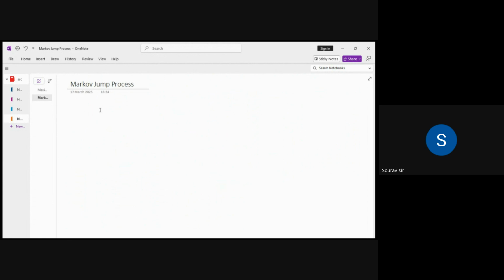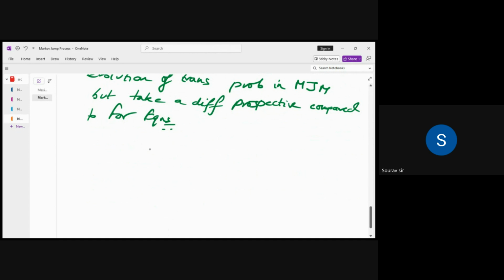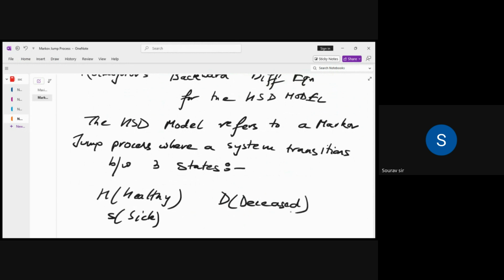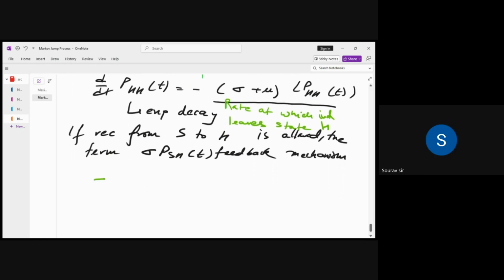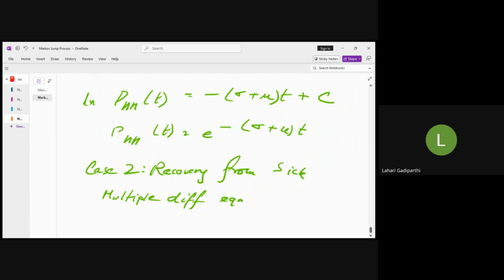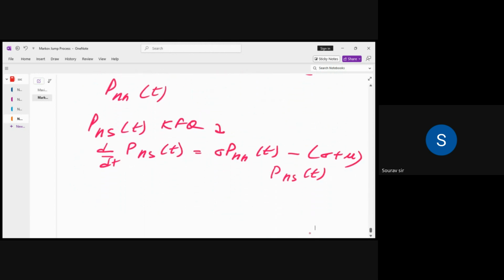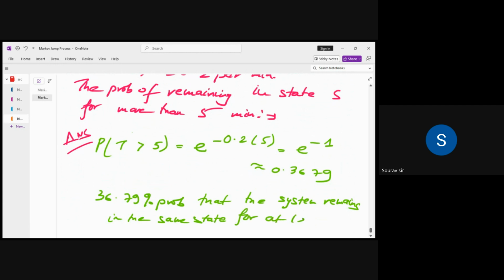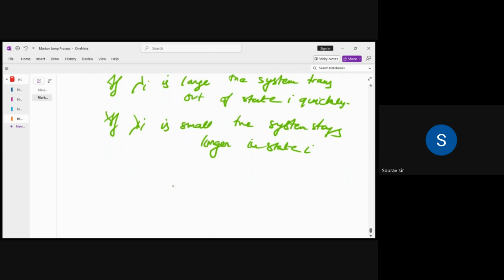Markov Jump Process Explained | Complete Concept, Derivation, Examples & Applications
🧠 Markov Jump Process – Complete Concept, Derivation & Application | Explained by Dr. Sourav Sir’s Classes

Welcome to a detailed and conceptual breakdown of the Markov Jump Process, one of the most important models in stochastic processes, probability theory, and applied statistics. In this video, we’ll explain the definition, derivation, practical use-cases, and real-life applications of Markov jump processes.

Whether you’re a mathematics, statistics, economics, actuarial science, engineering, data science, or operations research student, this video will help you understand how Markov jump processes are used to model transitions between states over time, especially when changes occur at random time points.

This topic is highly relevant for academic and competitive exams like:

CSIR NET (Mathematics / Statistics)

GATE (ST, MA, XE)

IIT JAM (MS / MA)

ISI MSQE / M.Stat / M.Math

Actuarial Science (CT, CS, CM series)

PhD Entrance Exams in Statistics, OR, Data Science, and Economics

📘 What’s Covered in This Video:
✔️ Definition of Markov Jump Process
✔️ Difference Between Markov Chains, Poisson Process & Jump Processes
✔️ Continuous-Time Markov Chains (CTMCs) vs Markov Jump Process
✔️ Transition Rates and Infinitesimal Generators
✔️ Derivation of Kolmogorov Forward and Backward Equations
✔️ State Space, Holding Times, Jump Probabilities
✔️ Real-Life Applications in Queueing Systems, Inventory Models, Biology, Finance & Insurance
✔️ Solved Example with Multi-State Transition Matrix
✔️ Graphical Representation of State Transition
✔️ Explanation Using Realistic and Intuitive Scenarios
✔️ Final Tips for Solving Related Numerical Questions

This lecture helps you not just learn the theory, but internalize it for problem-solving and model-building in advanced settings.

🎯 Why You Should Learn Markov Jump Processes:
It provides a powerful tool to model dynamic systems with random state transitions

Used in machine learning, stock market predictions, insurance risk modeling, epidemiology, and more

Crucial for building stochastic simulation frameworks

Directly connected to Markov Chain Monte Carlo (MCMC) methods

Frequently asked in interviews, PhD qualifiers, and research methodology coursework

This video is crafted to make even the most complex transitions simple to understand using diagrams, logic, and mathematics.

🏫 About Dr. Sourav Sir’s Classes – Your Guide to Mathematical Mastery
Dr. Sourav Sir’s Classes is India’s leading institute for mathematics, statistics, and economics coaching. We specialize in conceptual teaching for:

IIT JAM, CUET PG, ISI, CMI, GATE

UGC NET Statistics / Economics

Actuarial Science (CS1, CS2, CM1, CM2)

Data Science & Machine Learning Foundations

PhD Entrance in Economics, Statistics, OR, Mathematical Finance

📦 Our Programs Offer:
✅ Live + Recorded HD Classes
✅ Chapter-wise Notes & Practice Sheets
✅ 1000+ Practice Questions & Assignments
✅ Advanced Mock Tests with Evaluation
✅ Real-World Applications + Case Studies
✅ One-on-One Doubt Clearing
✅ Crash Courses + Long-Term Batches

📍 Location: Kolkata | Coaching Available Online Across India & Abroad

Join thousands of successful students who’ve cracked their dream exams with our interactive, problem-based, and research-friendly coaching.

🚀 Currently Enrolling for:
GATE ST / MA 2025

ISI M.Stat / M.Math / MSQE

Actuarial Science (CS1/2 + CM1/2)

PhD Entrance Coaching for Statistics, OR, Mathematical Finance

🧠 Final Tips for Mastering Markov Jump Processes:
Master basics of probability & Poisson processes

Understand exponential distribution & memoryless property

Focus on infinitesimal generator matrix and how transitions are timed

Practice examples involving state space diagrams

Relate the model to practical systems like queueing, insurance, and disease spread

🔁 Share this with your friends preparing for mathematical or statistical exams